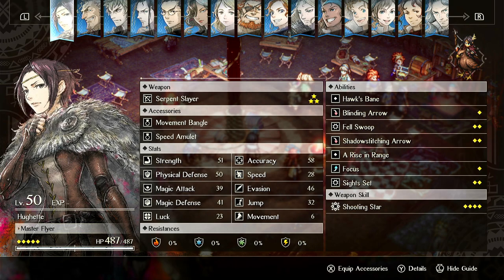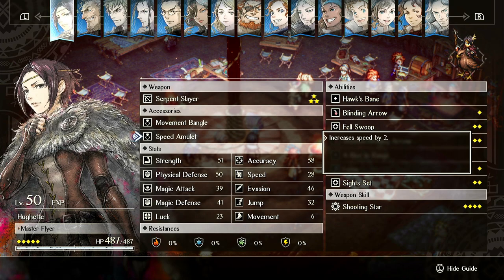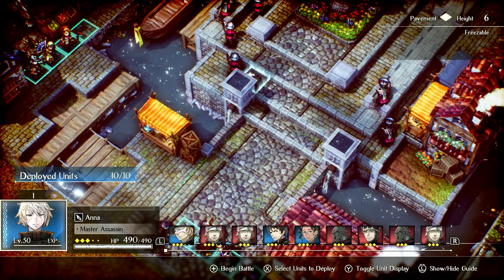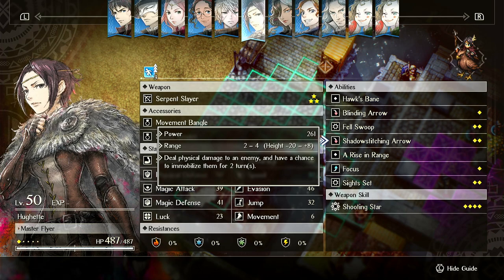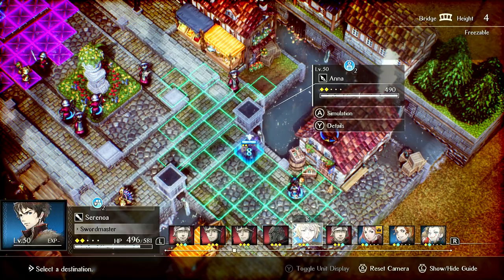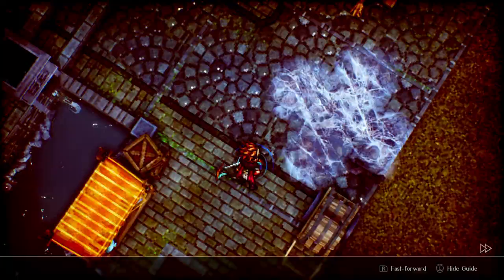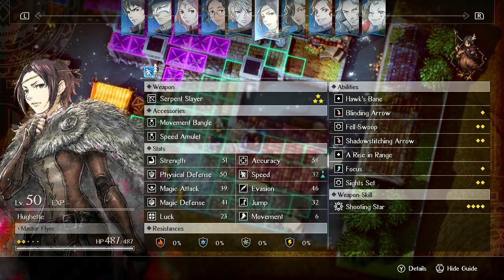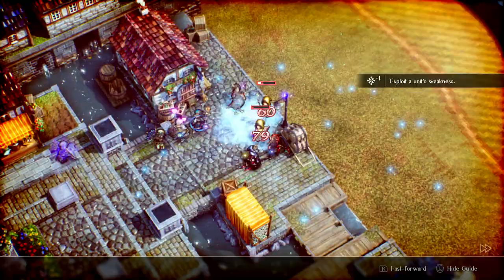Hughette Advanced Guide. Triangle Strategy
In this video I go over Hughette in detail and demonstrate how to use her as well as go over basic and advanced tactics for the unit.

Best Items.

Movement Bangle (Kiting), speed items, strength items, shouldn't need rez earring with good positioning, vitality bangle is good for pushing
highground against multiple enemy archers to chip heal.

Go over upgrade OR when to use blind vs immobilize.

1. Hughette does extremely well with maps where she can sit on highground and spam blinding arrow and Shadowstiching.

2. Hughette does not NEED highground to be useful, she damages while pinning foes to the ground and blinding them.
She is a shutdown single target damage unit.

3. Hughette can kite and avoid enemies by flying over things, allowing her to be very hard for enemy units to hit.

4. Hughette can fly to enemy highground and blind archers. This largely disables the archer allowing her to continue disabling other threats
opening up opportunities for your team to reposition, advance, or retreat.

5. Hughettes shutdown can effectively remove enemies as threats for a few turns. Shutdown units excel in ruining enemy offense, so thinking of
hughette as a shutdown unit that also does single target damage is a good way to view her.

6. Hughette can accumulate TP from using basic attacks on highground, then using Shooting Star to single target spike at great range.

7. Highground gives you increased accuracy, damage, and range. Hughettes ability to fly to highground makes her the furthest reaching archer with the
most damage and improved accuracy.

8. Most spells and bow attacks cannot hit above +10 height, so enemies that are 11 units or more below you, cannot even attack you, however
you can fire down -20 height, meaning if you are high up enough, you literally cannot be hit by anything below you, making you virtually invincible.

9. Hughette can get personal tanked by Flanagan on highground as mostly a meme but its a thing you can do, they can both fly.
Flanagan can fury mages hughette can blind archers, the two can actually duo flank quite effectively.

10. Focus is OK if accuracy is bad from high evasion enemies and wind conditions.

11. Fell swoop does the same damage as shadowstitching but it is a melee attack. You should generally never use this, as shadowstitching also has a
75% chance to paralyze foes.

12. Hughette can shoot at a high angle, meaning she fires over most allies. Her attacks can be used behind your team even if allies are in the way.
When combined with tanks and durable units, Hughette can hangout with your team and spam blind and immobilize while contributing to damage and followup attacks.